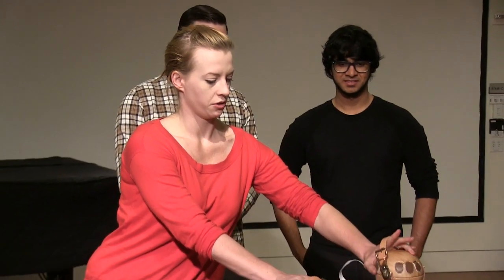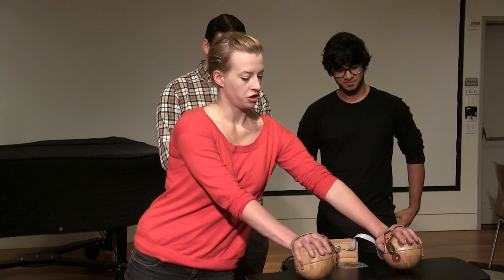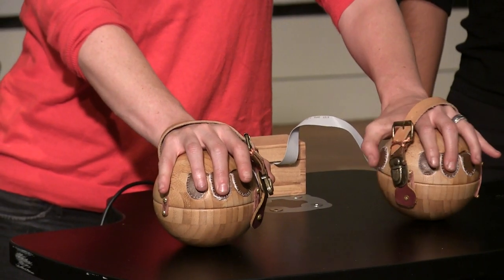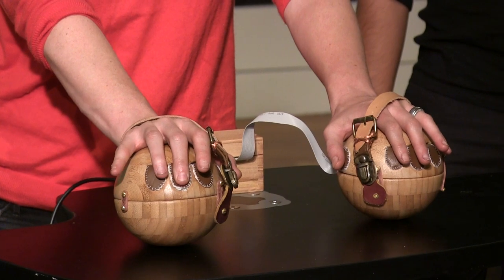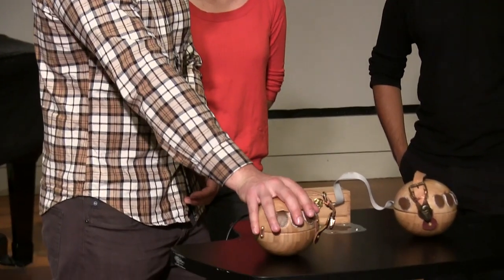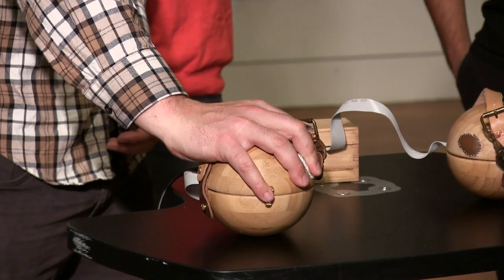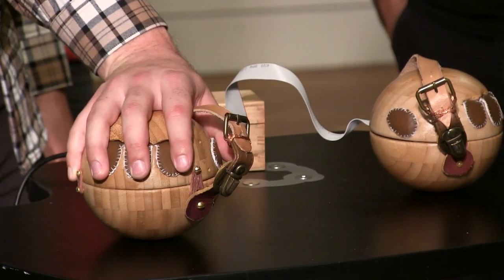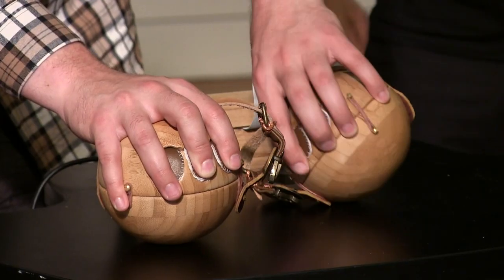Granuleggs - Music 250A Projects, December 2015